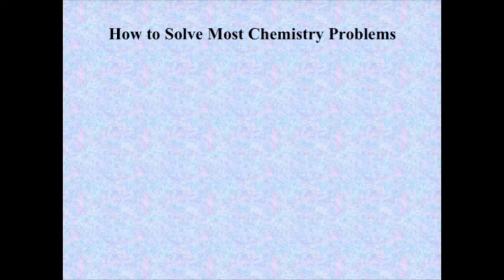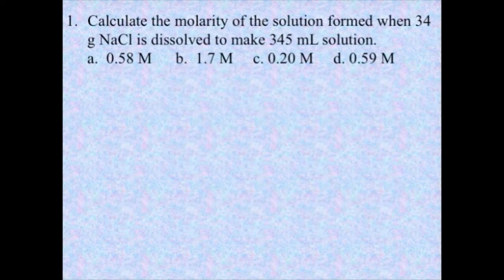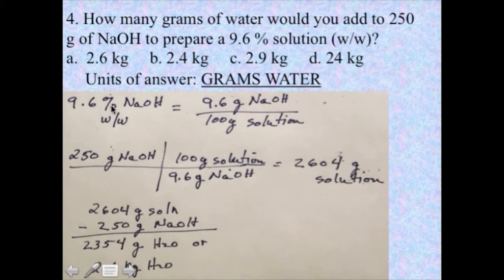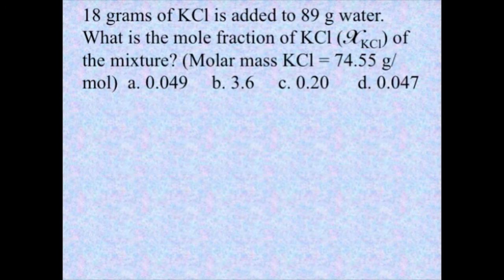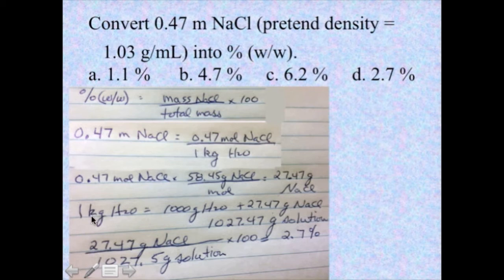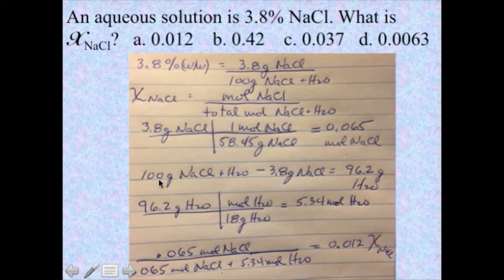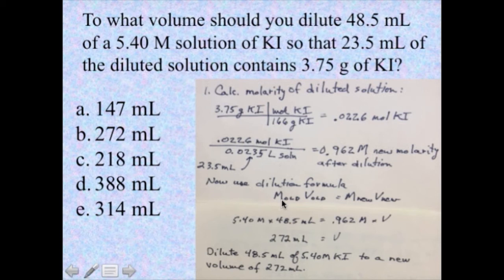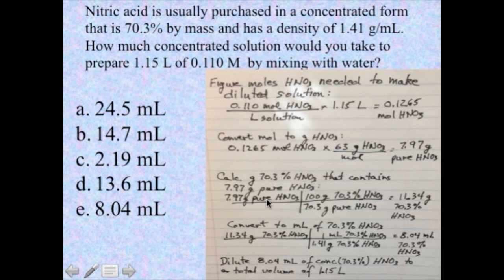Chpt 13B Concentrations